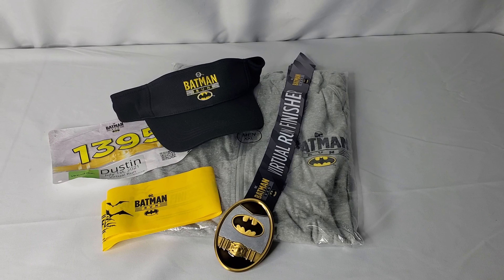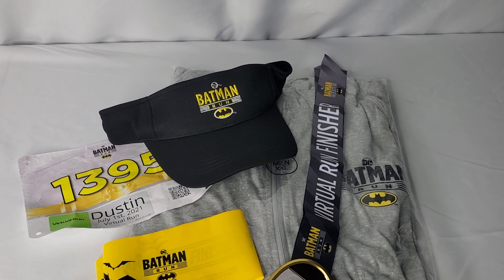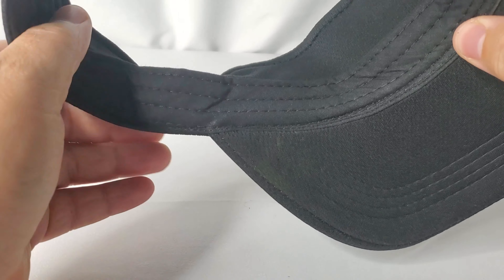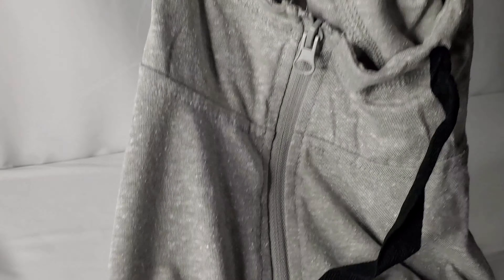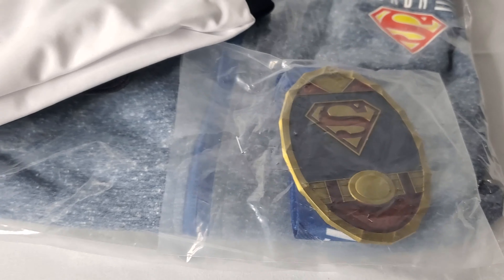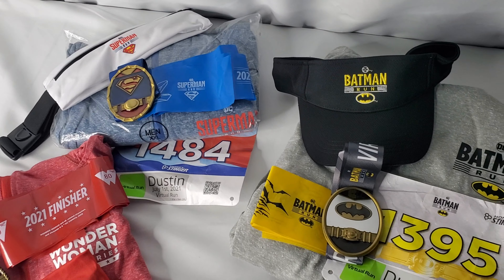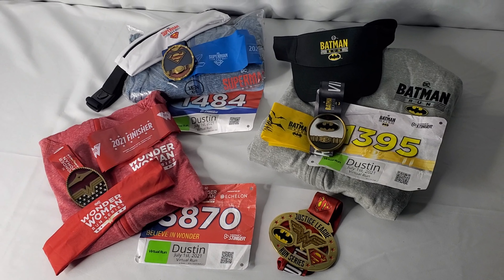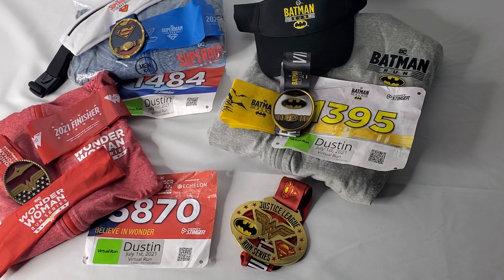TBU Merch Review: Batman Run 2021 Swag Set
The latest TBU Merch review takes a look at the exclusive set of Batman Run 2021 swag that participants received after registering along with the swag for the Wonder Woman Run 2021 series, the Superman Run 2021 series, and the exclusive item from the Justice League Run series. Was it worth the price of admission?

Interested in having your Batman-related item reviewed? Head to our contact page to find our shipping address